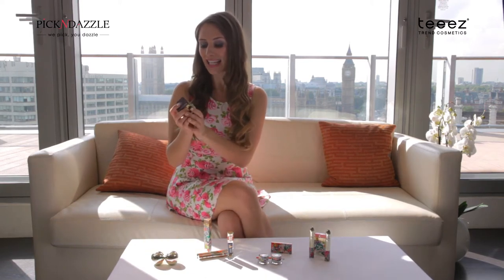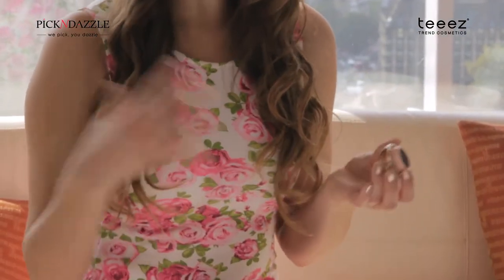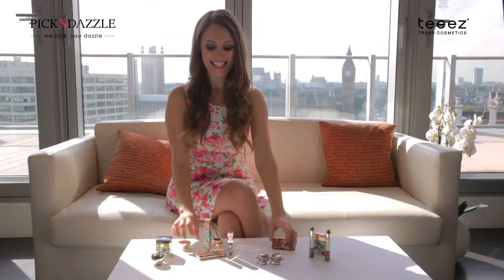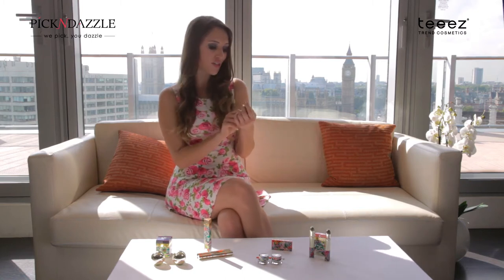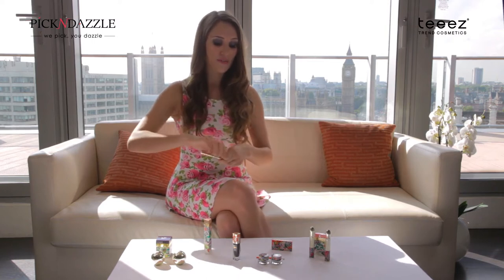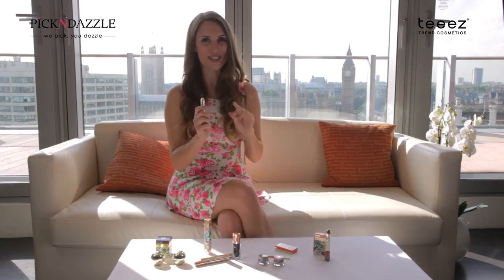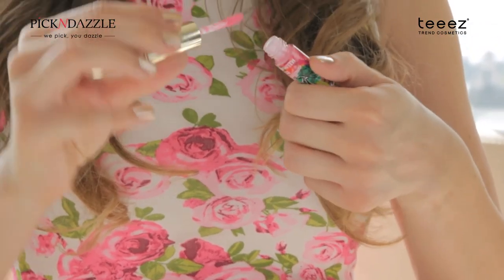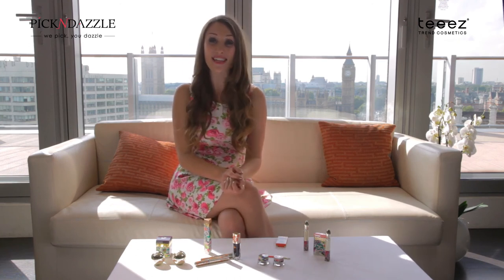Glossy lips with Teeez Trend Cosmetics presented by Pick N Dazzle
Pick N Dazzle presents Teeez Sugar Rush trendy cosmetics products. Dutch cosmetic brand Teeez introduces their latest range. Sugar Rush features the glossy lips, metallic eye liners and colour changing eye shadows. It's all about the chic and fun look.

Introducing the Spectrum of Stars eye shadows, the colour changes as it reflects the light, along with the Cloud In Nine metallic eyeliners to echo the sparkle in your eyes.
The Spoiled Rich eye brow cream that comes with angled brush would give a perfect finish to the eye make up.
Object Of Affection lip balm comes with a mirror that would be handy and essential in your handbag for everyday use.
Sealed With A Kiss 2-in-1 Lip Lacquer comes with the matte lipstick and the gloss to give a perfect glossy finish.
To complete the fun and chic look, the long-lasting Head Over Heels nail lacquer comes with 20 shades for you to choose from, never a boring day!

Pick N Dazzle, a beauty curation service for cosmetic products, believes that every woman needs a beauty expert to cut through the clutter and find the best products for her.